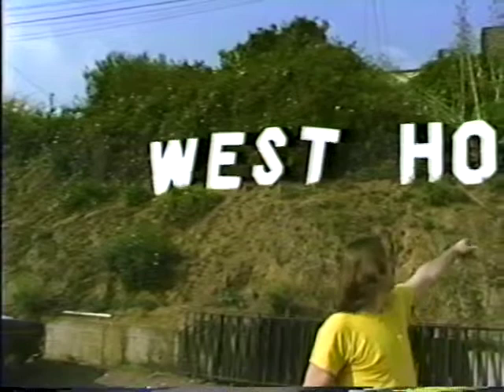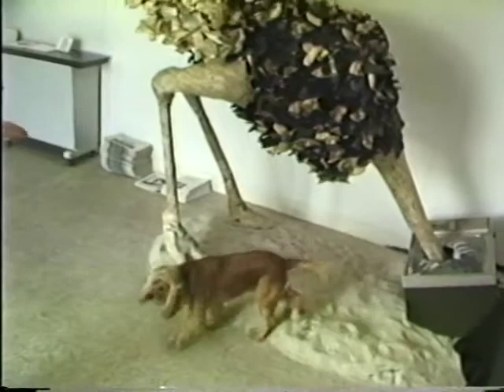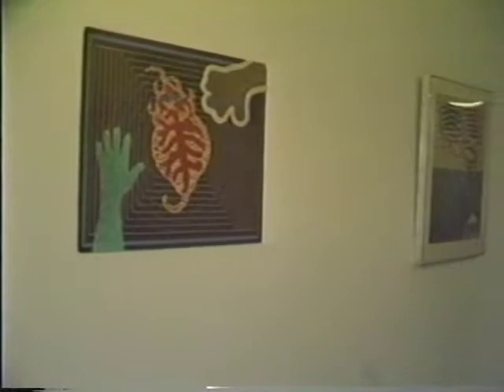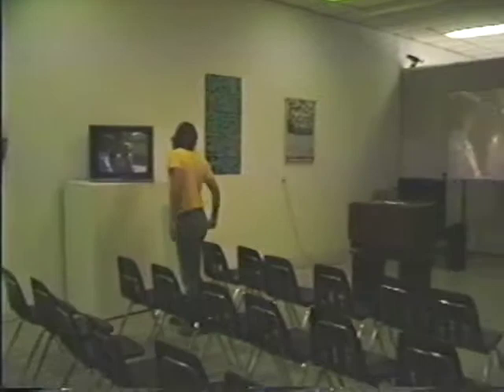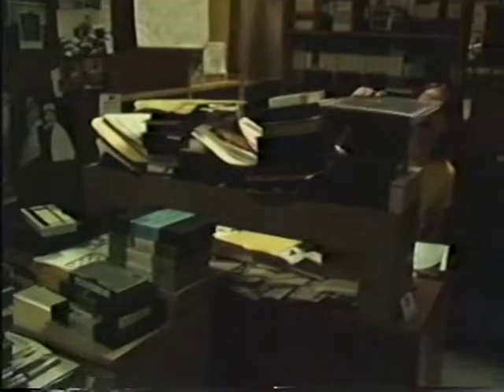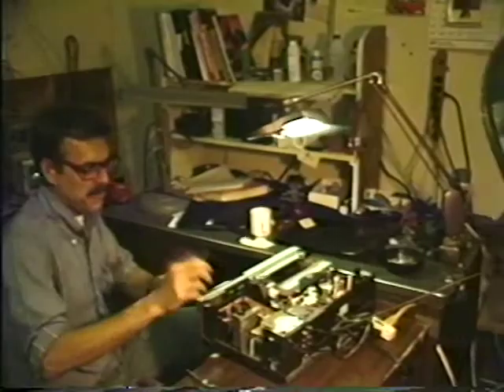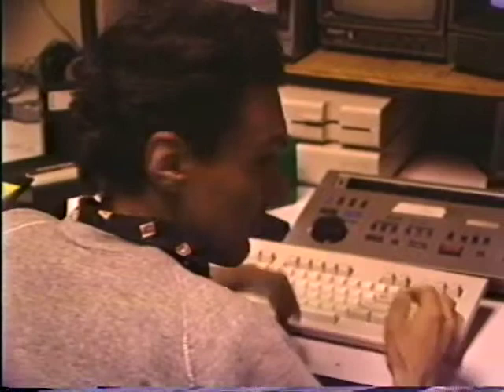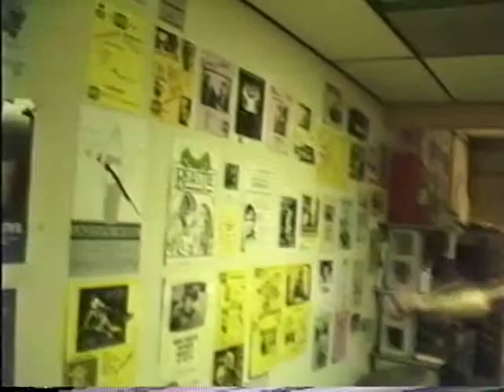John Dorr Tours EZTV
Founder of EZTV John Dorr leads a tour of the parking lot, screening room, production center, and other spaces at EZTV's headquarters on Santa Monica Boulevard in West Hollywood, 1986. EZTV Video Collection. ONE Archives at the USC Libraries